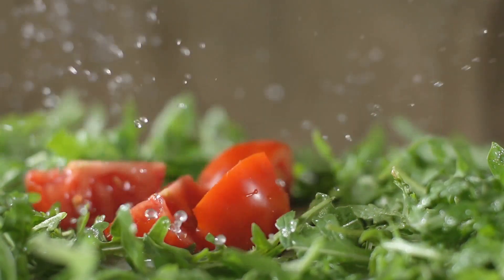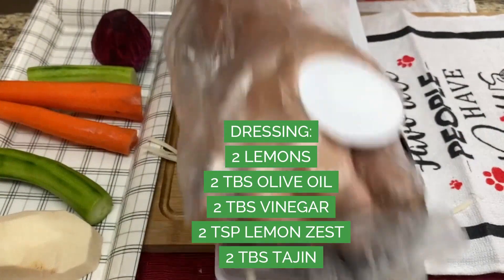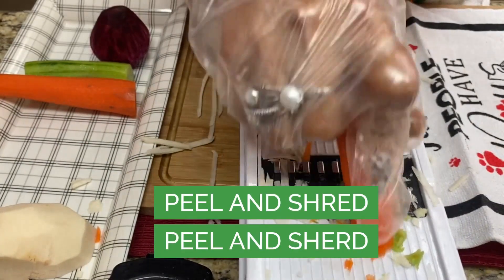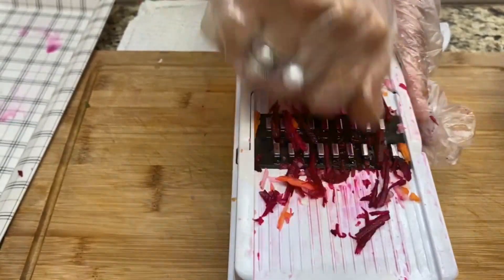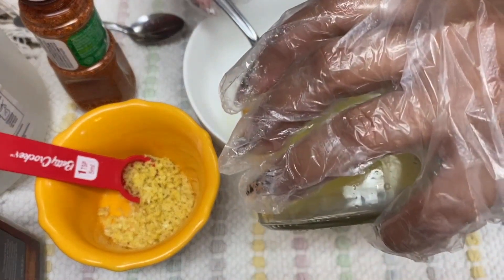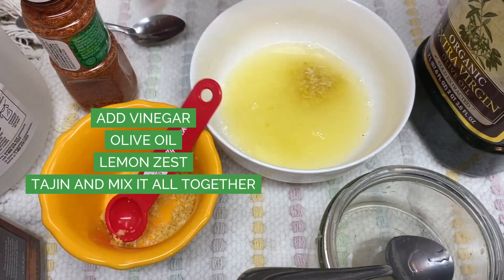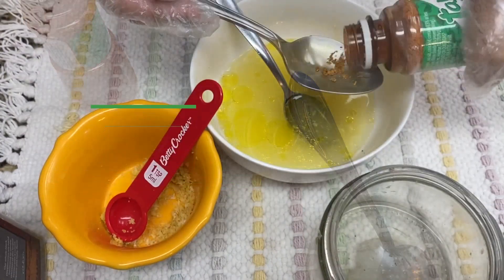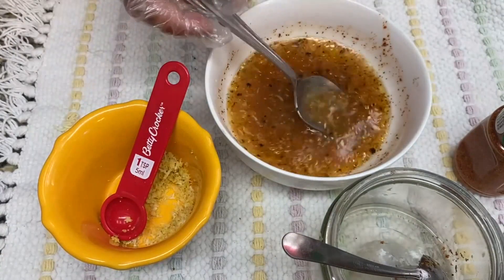Desgrenada Salad Simple and Quick salad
Desgrenada Salad Simple and Quick salad saladrecipe beetsalad desgrenadasalad Welcome everyone, Thank you sos much for bieng here, thank you for your time! I appreciate you. I hope you try making this delicious and fun salad...
I used: wash, peel and shred.
1 Large Jicama
2 carrots
2 cucumbers
1 beet
For Dressing:
2 lemon Juice
2 tsp lemon zest
2 tbsp tajin
2 tbsp olive oil
2 tbsp vinegar mix all the ingredients together...
Enjoy and share with someone you love and care about. mashedpotatoesrecipe pasta angelhairpasta Chickenalajavifredo chickenrecipe chickenalfredo alfredosaucemyway ilovecooking chickenalajavifredo Make sure to share with someone you love. Make sure to share, like and subscribe to lovinglivingpurpously meatballsoup meatballsouprecipe I do not own rights to music and or some images peace love musician cooking traveling productivity bepositive ilovecooking This Channel is to honor all the workers of the places I visit, No matter where I go, I want to always honor and thank them for what they do. Team Work is so important and it's awesome to travel and meet beautiful people that despite their status give their 100% to make your experience amazing!!! Sometimes even just a smile changes everything...so for that THANK YOU, I AM LOVING TO LIVE PURPOUSLY! ,My goal is to love my life with a superior purpose...what? What does that mean?... Well... find out! Because this is not about me...Just love what you do, no matter what! lgbtq peace livetolove lovetolive peaceandlove loveislove bepositive beblessed beawesome lovelgbtq My work, my efforts everything I do is dedicated to the love of my life, my one and only precious Son, I hope to make him proud in every single way I can, my family, my closest friends, my adorable dog and also YOU. THANK YOU FOR BEING HERE!